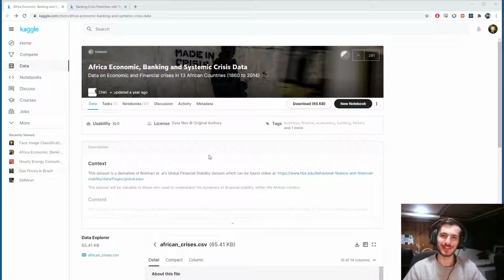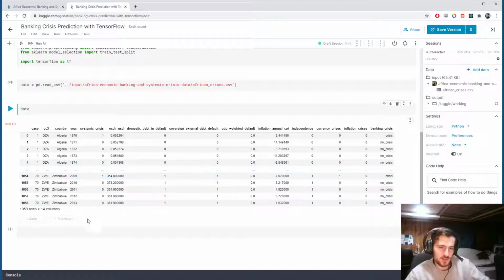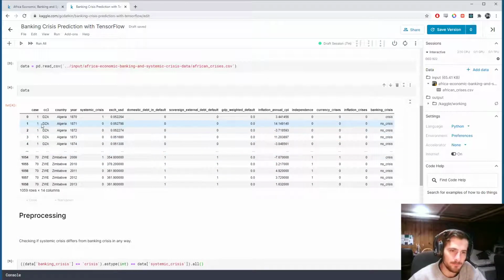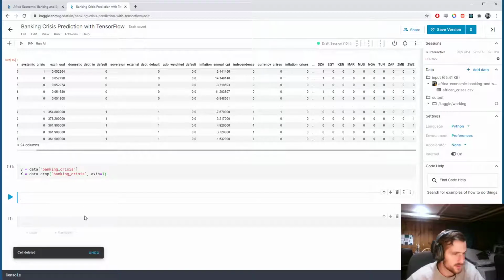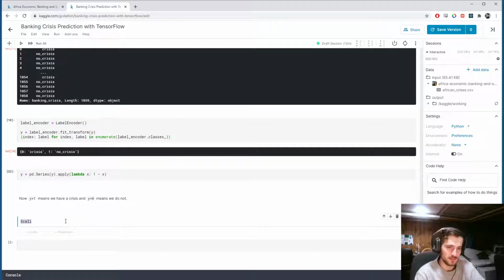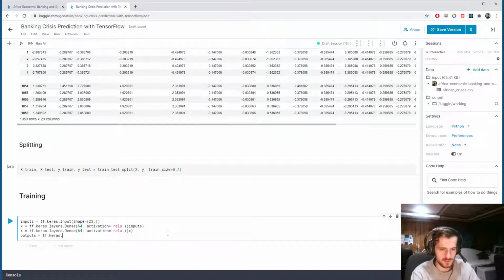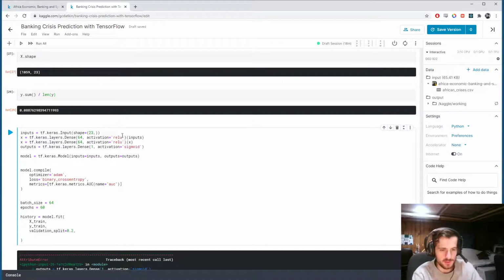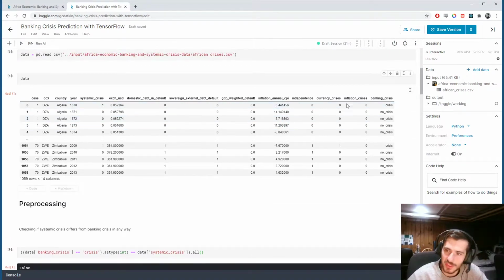Banking Crisis Prediction - Data Every Day #043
On today's episode, we are looking at a dataset of economic data from African countries and trying to predict whether or not there was a banking crisis in a given country and year. We will use a TensorFlow neural network to make our predictions.